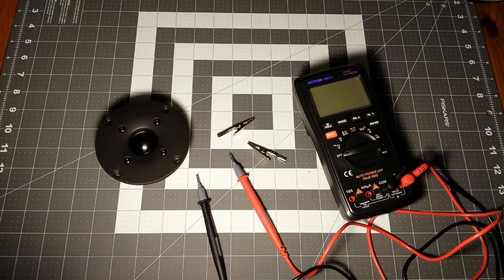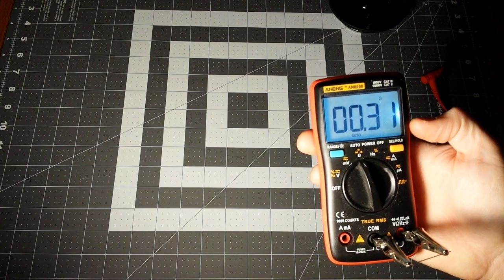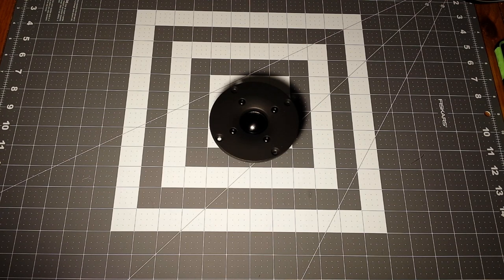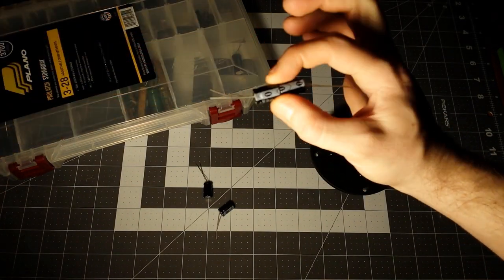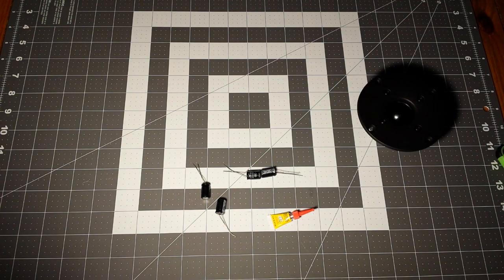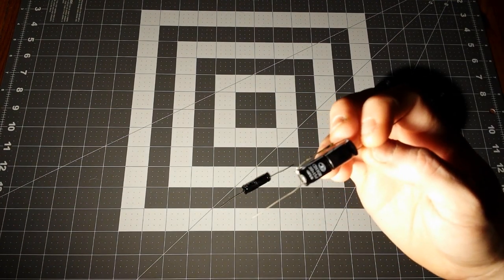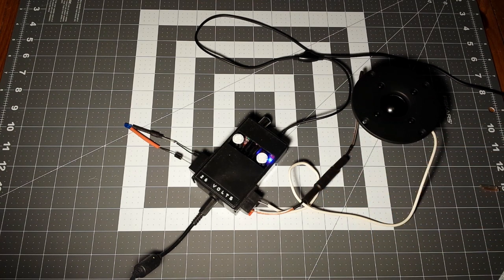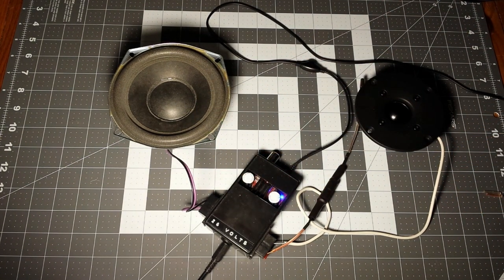How To Make a High Pass Filter Speaker Crossover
How To Create A High Pass Speaker Crossover.

A High Pass Filter (also known as a high pass crossover) allows the High frequency to pass by, but blocks (or lessens) the lower frequency. Generally used to block bass from speakers that can not reproduce bass. Low frequency signals can easily destroy a tweeter, so a high pass filter is very important.

A Low Pass Filter is the opposite, allows bass to pass but stops the speaker from receiving higher frequencies that it can't reliably reproduce.

Keep in mind, that this video is about simple first order crossovers. A second or third order crossover is more effective (and costly).

In this example:
Speaker = 8 Ohm, 1k -20k Hz frequency response
Non-Polar (aka Bipolar) capacitor used = 7.5 uF
Resulting Cuttoff Frequency = 2.65kHz

7.5uF cap is what I recommend for a speaker with a frequency response of:
1.06 kHz - 6.63 kHz and up (8-Ohm)

Some example high pass filters for different frequency response ranges are listed below. The values are not the crossover point.

The achieved capacitor value is listed, then my "recommended for speakers with a frequency response of around" value.

For the first one below, remember that it takes two (2) regular polarized capacitors of 10uF to make one non-polarized cap with a resulting value of 5uF.

5 uF Cap =
3.18 kHz - 19.90 kHz and up (4-Ohm)
1.59 kHz - 9.95 kHz and up (8-Ohm)

7.5 uF Cap =
2.12 kHz - 13.26 kHz and up (4-Ohm)
1.06 kHz - 6.63 kHz and up (8-Ohm)

13 uF Cap =
1.17 kHz - 7.37 kHz and up (4-Ohm)
590 Hz - 3.68 kHz and up (8-Ohm)

19 uF Cap =
816 Hz - 5.10 kHz and up (4-Ohm)
408 Hz - 2.55 kHz and up (8-Ohm)

23 uF Cap =
677 Hz - 4.23 kHz and up (4-Ohm)
338 Hz - 2.11 kHz and up (8-Ohm)

28 uF Cap =
568 Hz - 3.55 kHz and up (4-Ohm)
284 Hz - 1.77 kHz and up (8-Ohm)

41 uF Cap =
388 Hz - 2.42 kHz and up (4-Ohm)
194 Hz - 1.21 kHz and up (8-Ohm)

50 uF Cap =
318 Hz - 1.99 kHz and up (4-Ohm)
159 Hz - 995Hz and up (8-Ohm)

60 uF Cap =
265 Hz - 1.65 kHz and up (4-Ohm)
132 Hz - 827Hz and up (8-Ohm)

110 uF Cap =
144 Hz - 902Hz and up (4-Ohm)
72 Hz - 450Hz and up (8-Ohm)

165 uF Cap =
96 Hz - 602Hz and up (4-Ohm)
48 Hz - 300Hz and up (8-Ohm)

235 uF Cap =
68 Hz - 422Hz and up (4-Ohm)
34 Hz - 210Hz and up (8-Ohm)

In case I was not that clear in the video, when you combine two capacitors together, the long leg gets joined to the long leg of the other capacitor. Or the short leg gets combined to the short leg of the other capacitor. Never combine the long leg (+) to the other capacitors short leg (-).

Here's a list of the more common polarized capacitors you can buy, for making your own custom first order high pass crossovers:

Or, if you're on a mobile device, this document saved as an images will likely be formatted better: